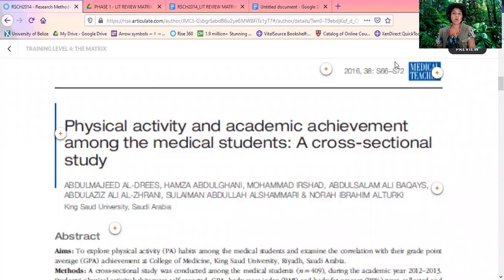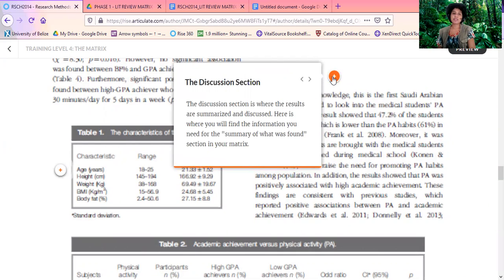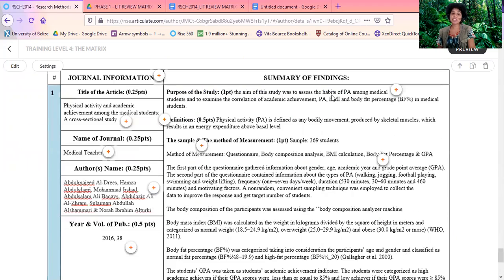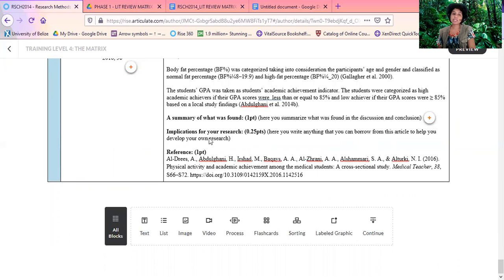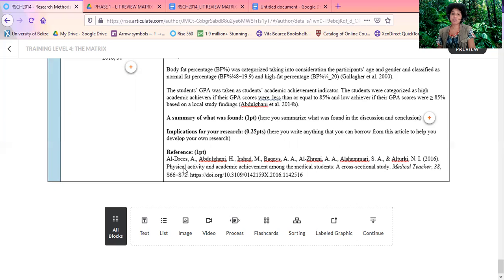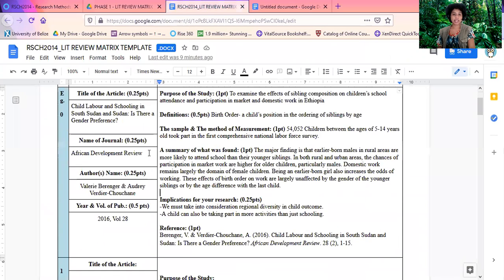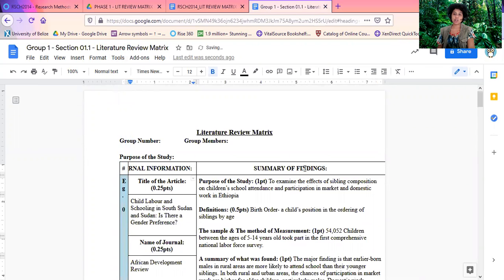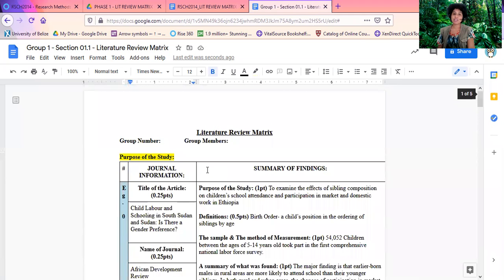Literature Review Matrix Tutorial